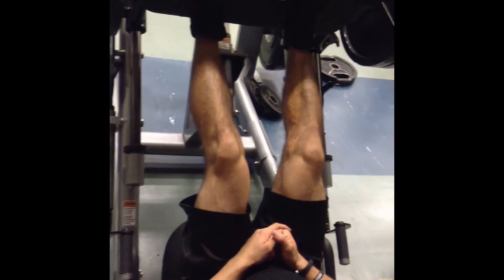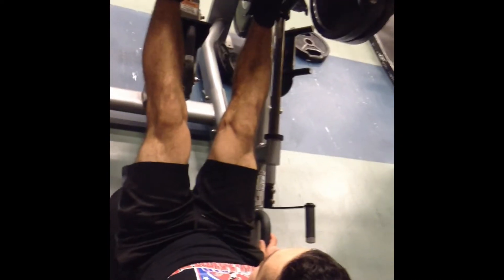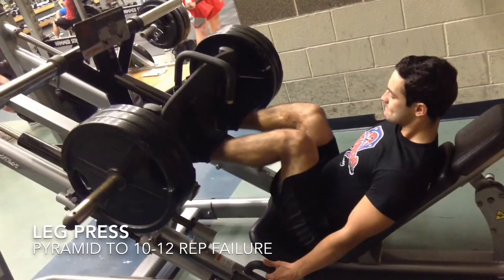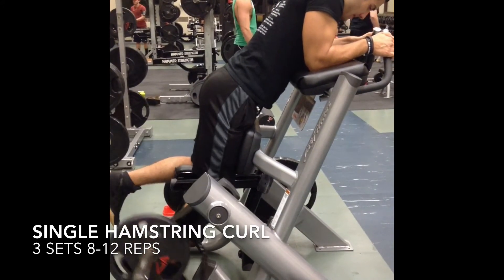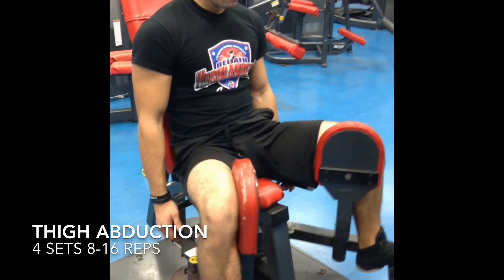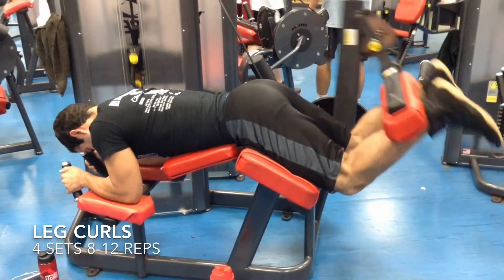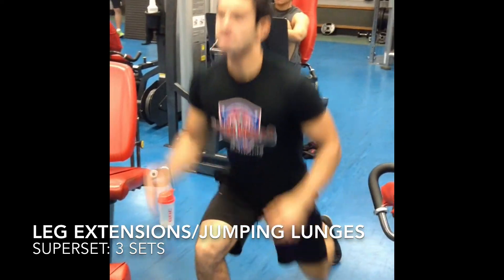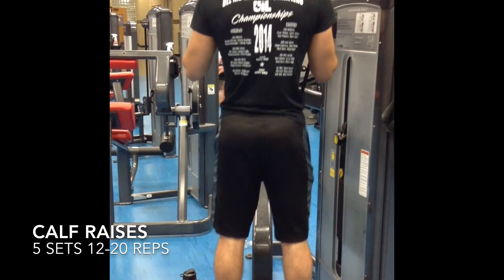Leg Day 101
Don't skip leg day. If you ain't htting legs, girls ain't getting in your bed!